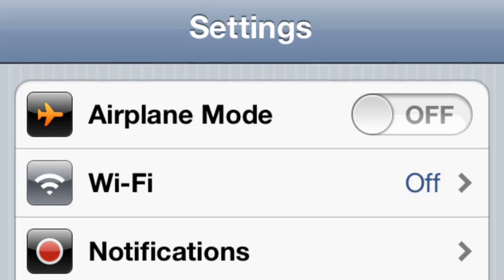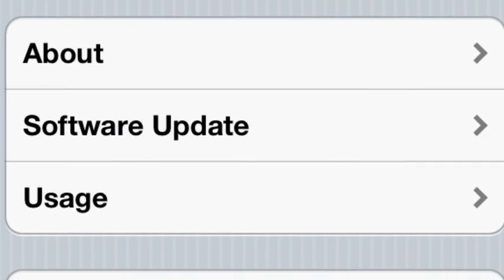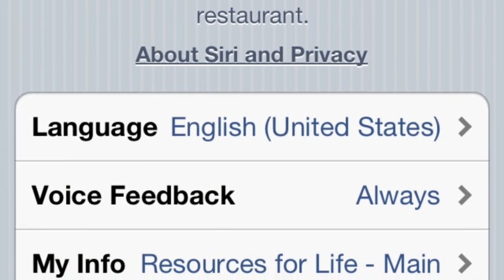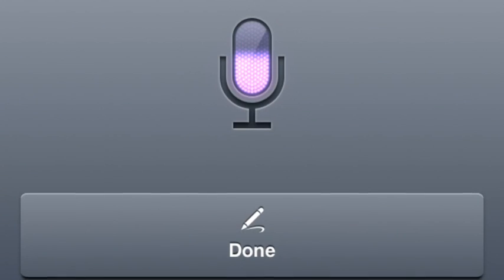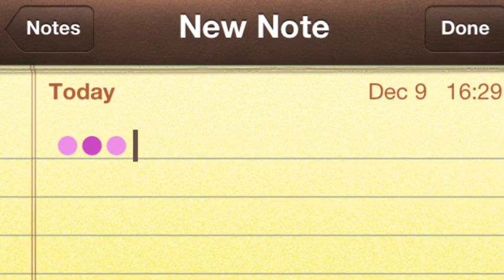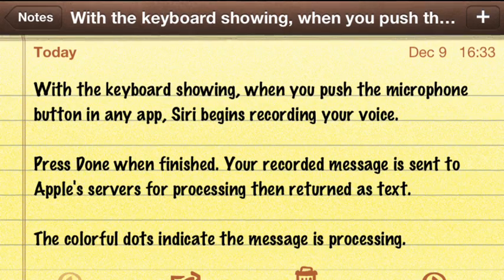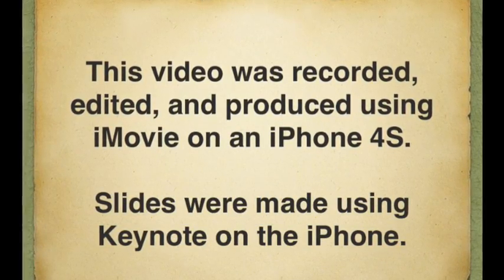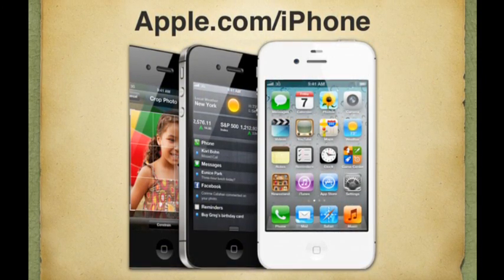Siri Voice Recognition and Dictation for iPhone 4S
This video shows how to enable the Siri Voice Recognition and Dictation system for iPhone.